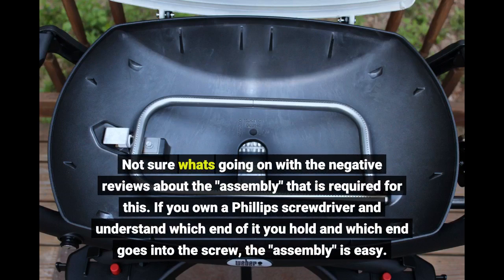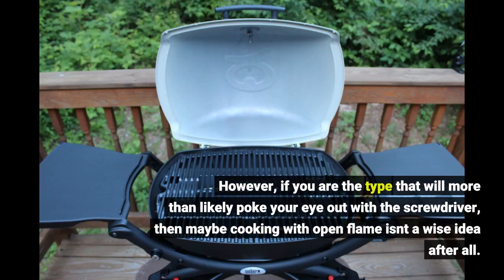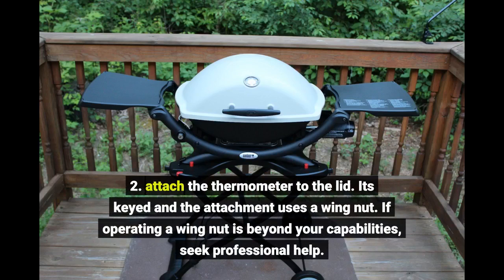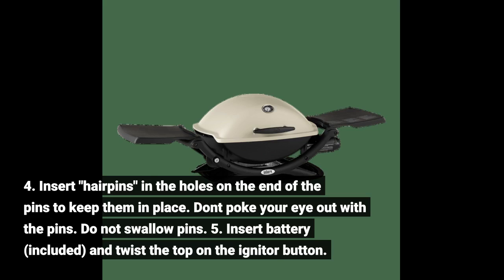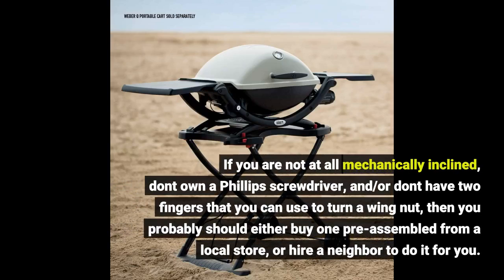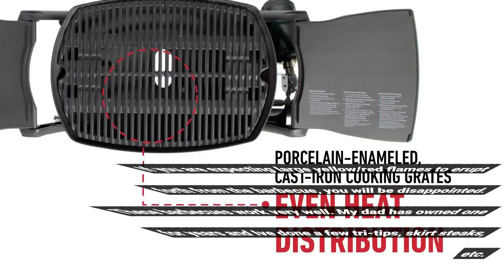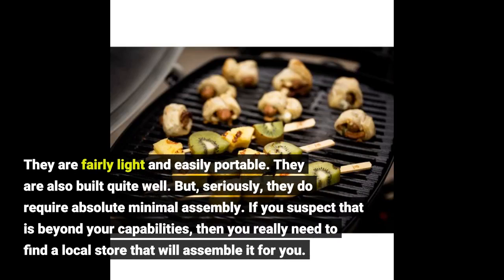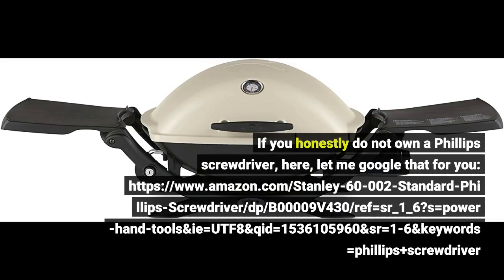Weber 54060001 Q2200 Liquid Propane Grill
Not sure whats going on with the negative reviews about the "assembly" that is required for this. If you own a Phillips screwdriver and understand which end of it you hold and which end goes into the screw, the "assembly" is easy.
However, if you are the type that will more than likely poke your eye out with the screwdriver, then maybe cooking with open flame isnt a wise idea after all.
The "assembly" consists of: 1. attaching the handle to the front of the lid using 2 Phillips head stainless steel screws and 2 spacers. You dont need a...